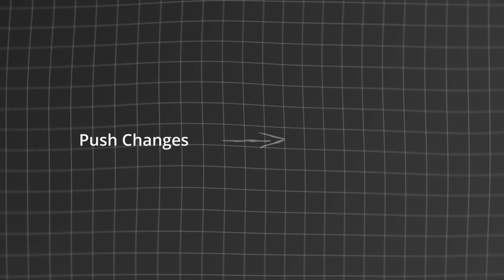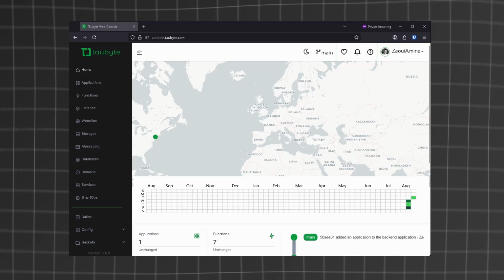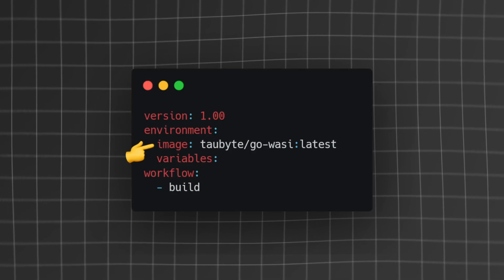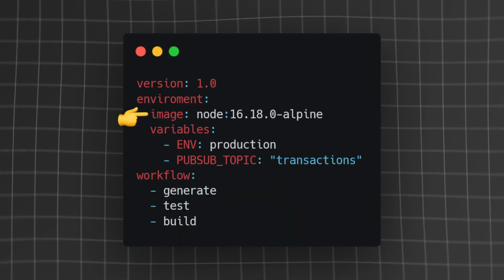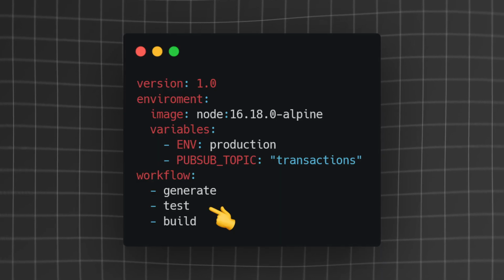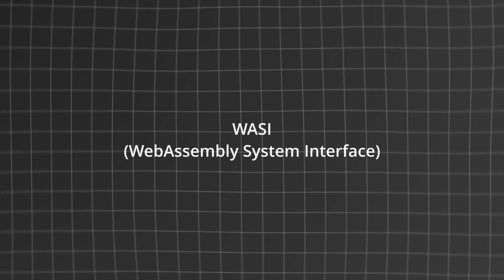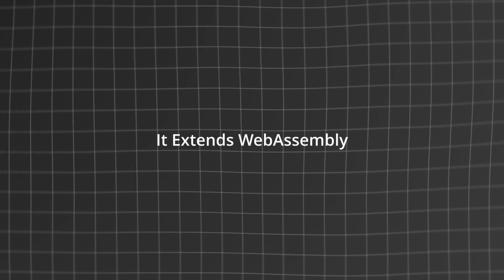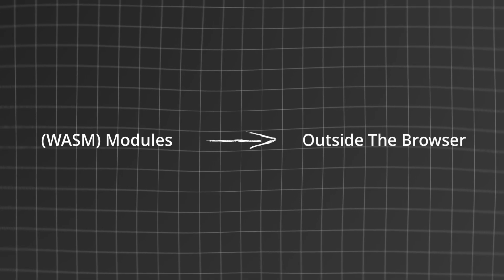#11 - CI/CD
Taubyte is a full cloud platform — open source, decentralized, and designed for developers.
In this video, we'll talk about CI/CD

You’ll learn:
* What happens when you push code on the Cloud
* How does the build process work.